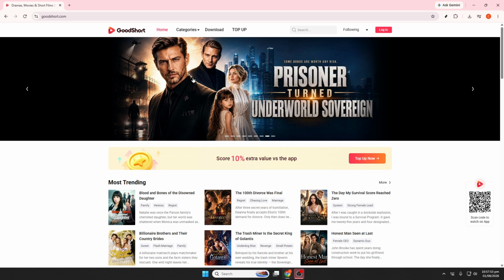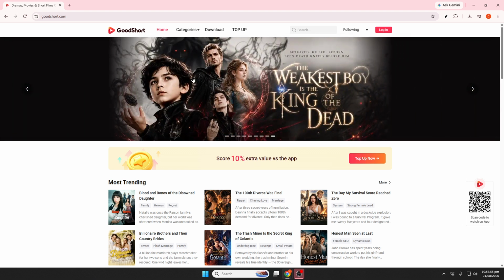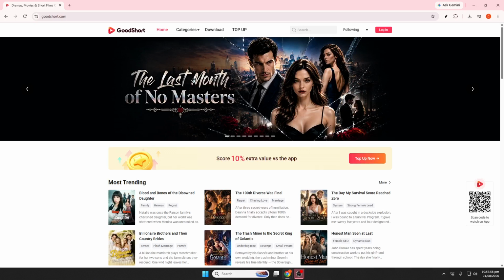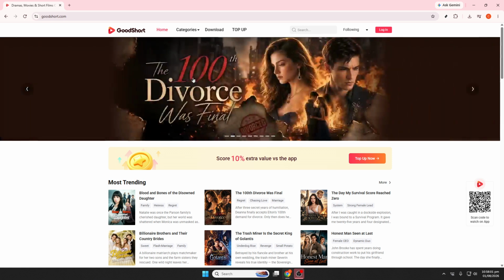How To Cancel Goodshort Subscription Fast 2026 Guide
Looking to cancel your GoodShort subscription? In this fast and easy 2026 guide, I'll show you exactly how to cancel your GoodShort subscription on your device in just a few simple steps.

In this video, you'll learn:
✔️ How to cancel a GoodShort subscription
✔️ Cancel GoodShort on Android and iPhone
✔️ How to stop automatic renewals
✔️ Where to manage your subscription settings
✔️ What happens after you cancel your subscription
✔️ Common cancellation issues and how to fix them